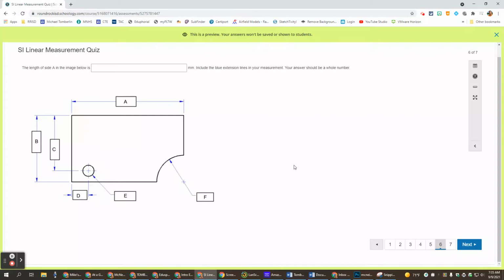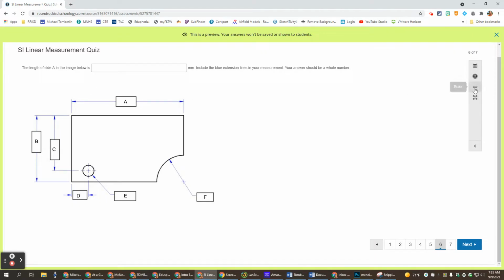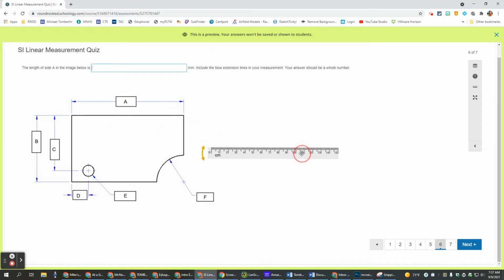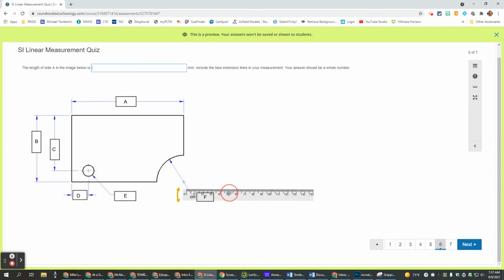Taking a Measurement Quiz in Schoology (using the ruler)